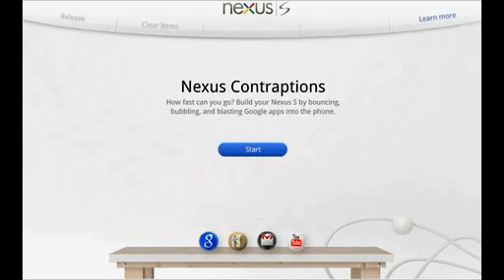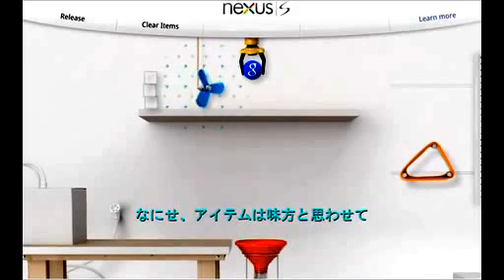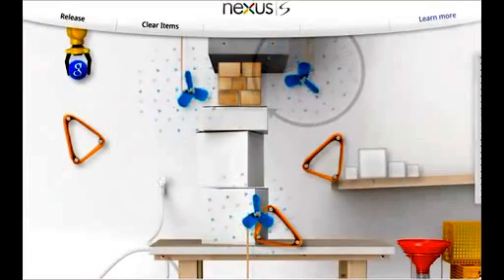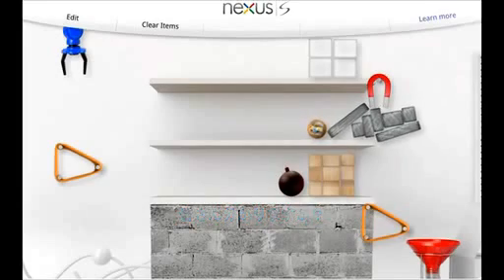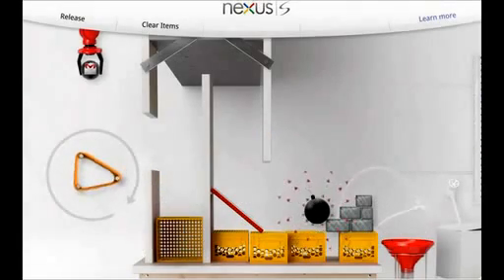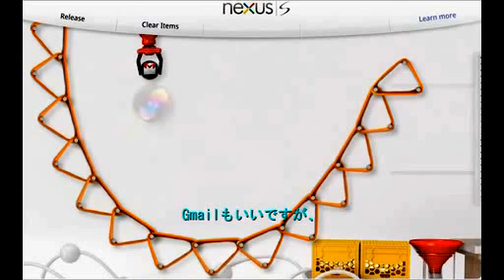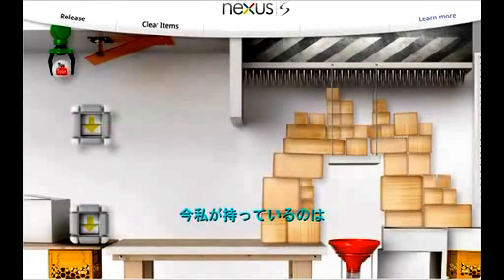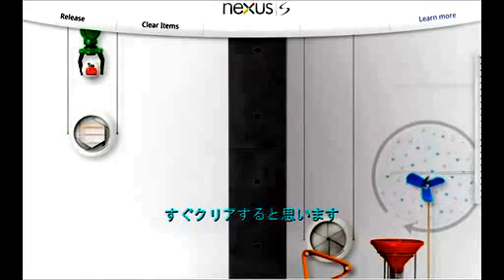MicrosoftのアンナさんがGoogleのゲームを実況プレイ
（機械音声＋字幕プレイ動画です。）

Microsoft AnnaがGoogleのNexus Contraptionsをプレイしました。
初めてゆっくりMovieMakerで作りました。どうぞよろしくおねがいしますm(__)m